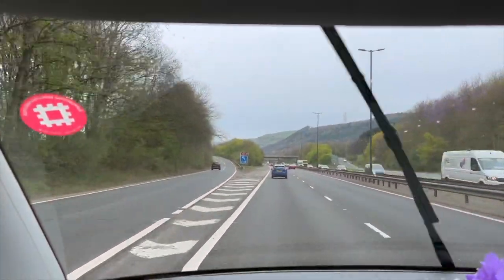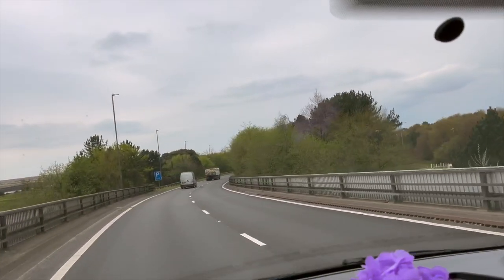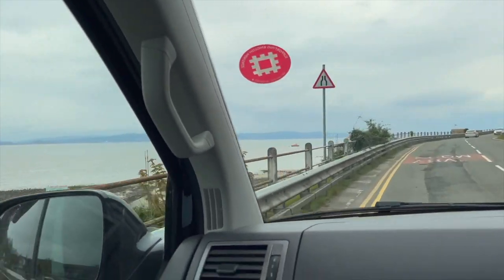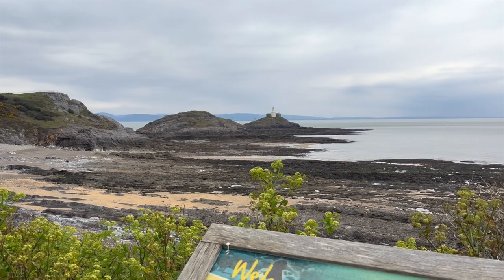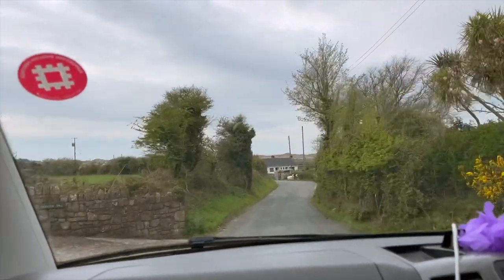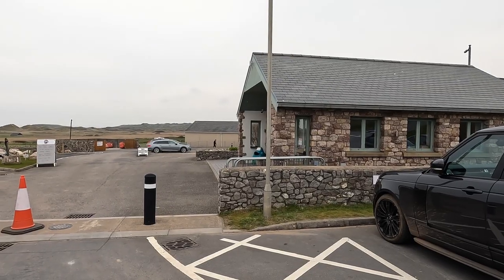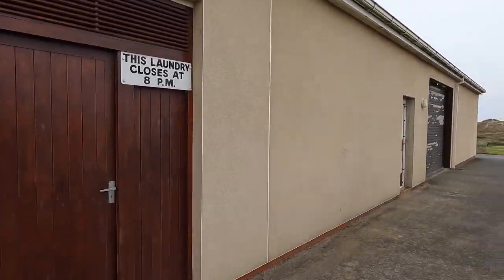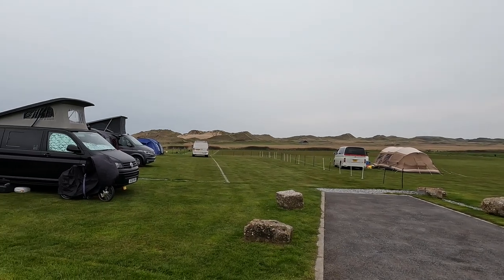Campsite Tour - Hillend Caravan & Camping Park at Rhossili Bay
In this video we continue our Welsh Coast tour. We leave our last site and travel to the Gower Peninsula via Bracelet Bay by The Mumbles. We arrive at Hillend Caravan & Camping Park which is situated right behind the dunes at Rhossili Bay. After a tour of the site, we take a lovely stroll along the beach.